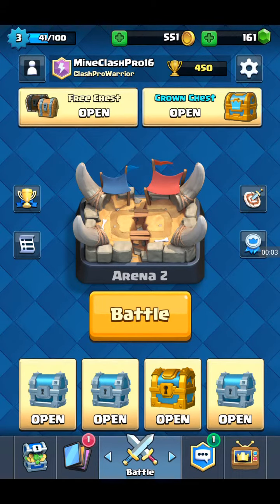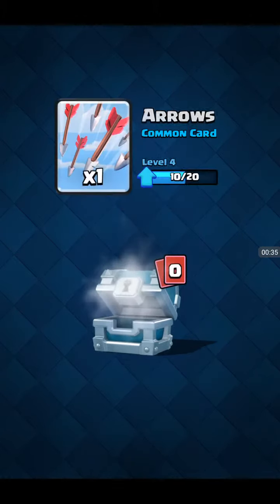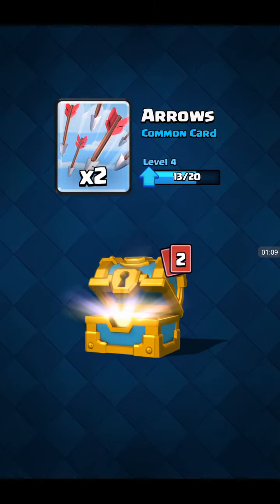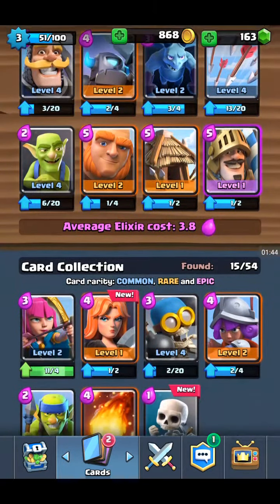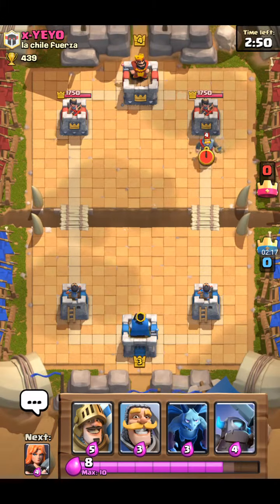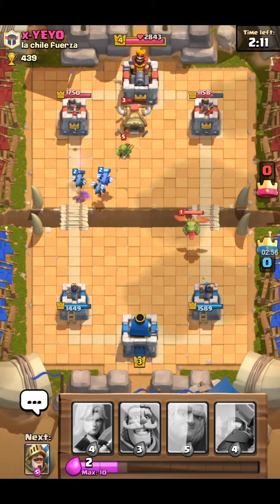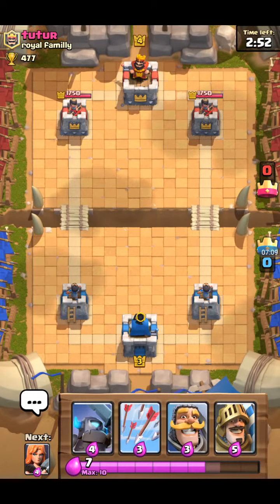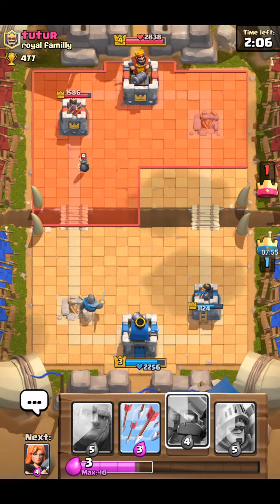Clash Royale Episode 3 | Clashing